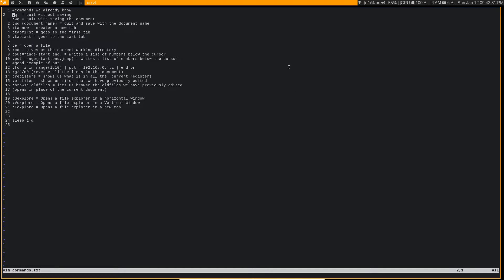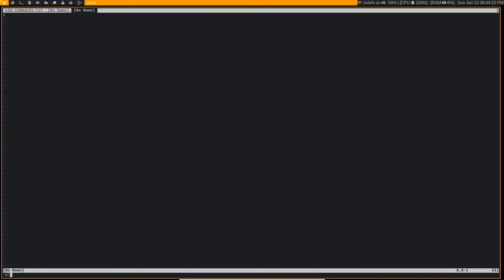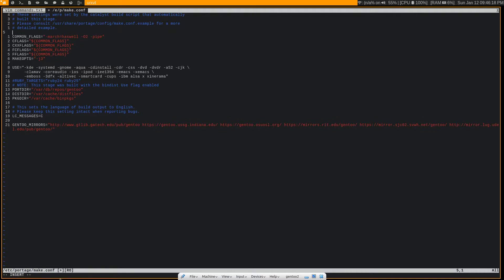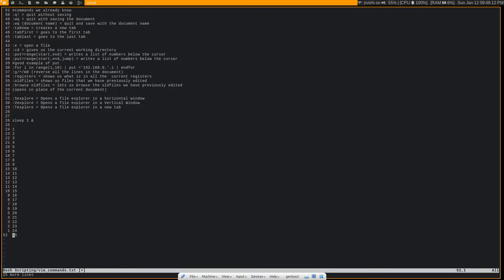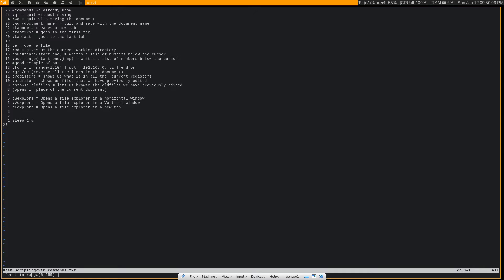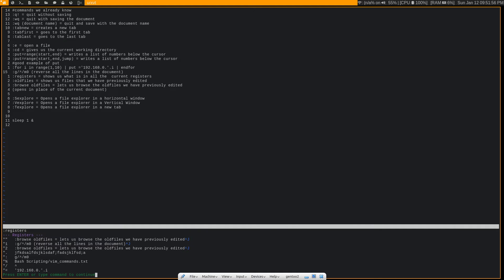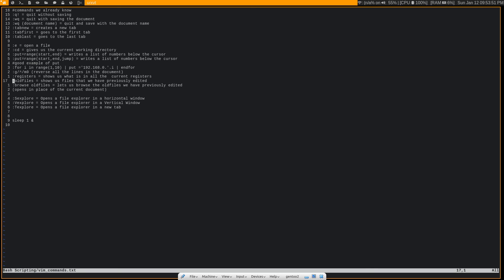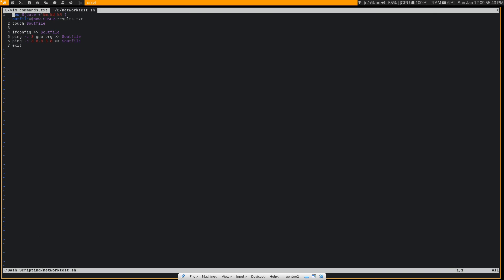Vim Tutorial Part 5 - Command Mode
In this video I introduce VIMs command mode, and show several of the commands that I use often, the commands covered in this video are below

commands we already know
:q! = quit without saving
:wq = quit with saving the document
:wq (document name) = quit and save with the document name
:tabnew = creates a new tab
:tabp = goes to the previous tab
:tabn = goes to the next tab
:tabfirst = goes to the first tab
:tablast = goes to the last tab

:e = open a file
:cd = gives us the current working directory
:put=range(start,end) = writes a list of numbers below the cursor
:put=range(start,end,jump) = writes a list of numbers below the cursor
good example of put
:for i in range(1,10) | put ='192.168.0.'.i | endfor
:g/^/m0 (reverse all the lines in the document)
:registers = shows us what is in all the  current registers
:oldfiles = shows us files that we have previously edited
:browse oldfiles = lets us browse the oldfiles we have previously edited
(opens in place of the current document)

:Sexplore = Opens a file explorer in a horizontal window
:Vexplore = Opens a file explorer in a Vertical Window
:Texplore = Opens a file explorer in a new tab

Dash
Xh9PXPEy5RoLJgFDGYCDjrbXdjshMaYerz

Zcash
t1aWtU5SBpxuUWBSwDKy4gTkT2T1ZwtFvrr

Chainlink
0x0f7f21D267d2C9dbae17fd8c20012eFEA3678F14

Bitcoin Cash
qz2st00dtu9e79zrq5wshsgaxsjw299n7c69th8ryp

Etherum Classic
0xeA641e59913960f578ad39A6B4d02051A5556BfC

USD Coin
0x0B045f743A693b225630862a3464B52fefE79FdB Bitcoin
bc1qyj5p6hzqkautq4d3zgzwfllm7xv9wjeqkv857z

Ethereum
0x35B505EB5b717D11c28D163fb1412C3344c7684d

Litecoin
LQviuYVbvJs1jCSiEDwWAarycA4xsqJo7D

DOGE
D7MPGcUT4sXkGroGbs4QVQGyXqXd6QfmXF